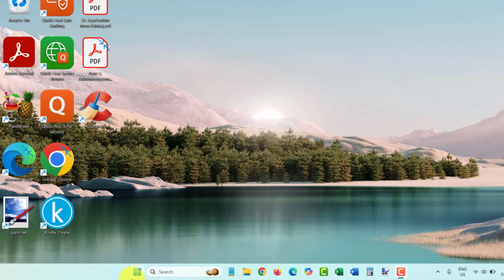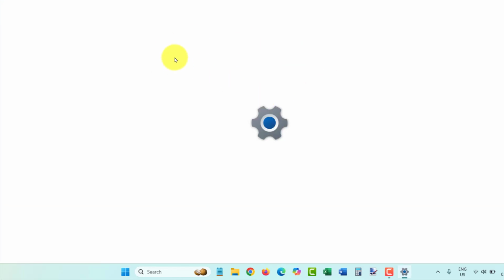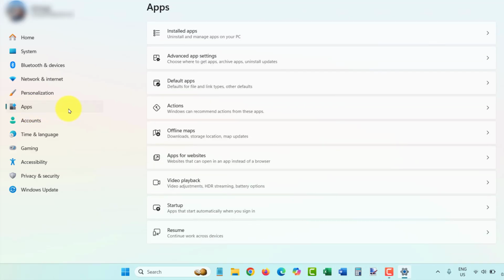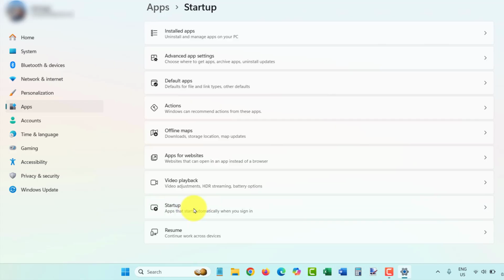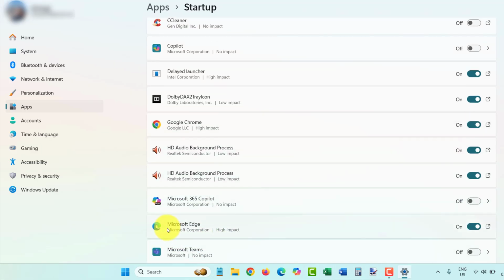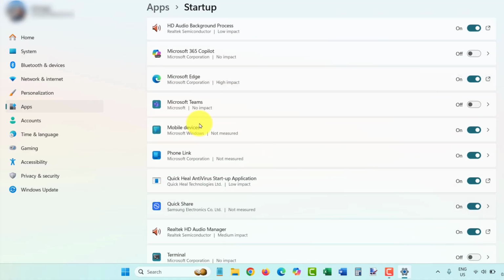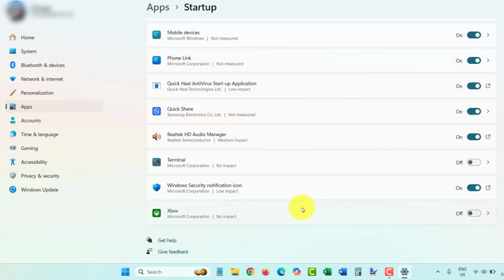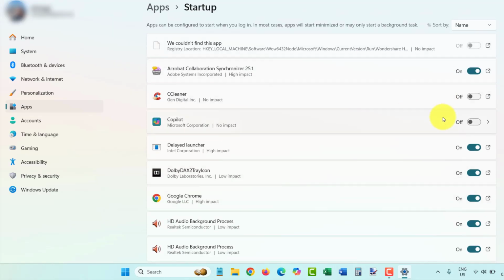How to Check and Control Startup Programs in Widows 11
PC/Laptop - how to stop programs from running at startup - TechHelp

The Tech Talk with Chandra is channel where you will lot of technical help for Microsoft word, Microsoft Excel, Windows 11, YouTube, Gmail, Google Drive etc